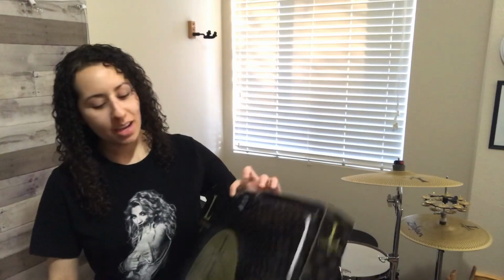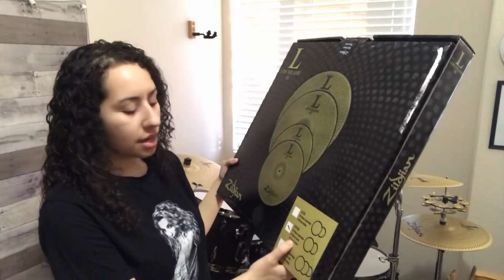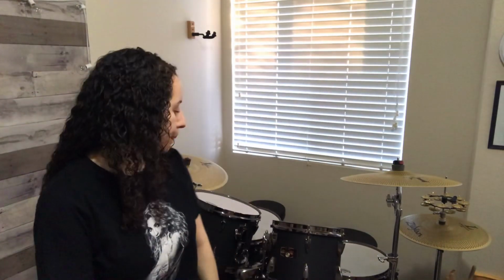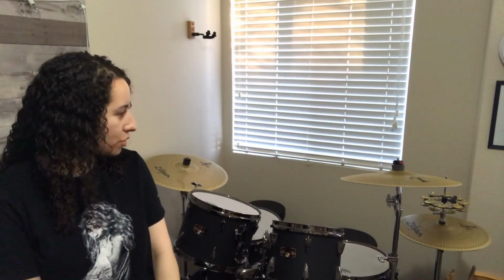Zildjian L80 Low Volume Cymbal Set + Remo Silentstroke drumheads //Review and Demo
Hi, it’s been a while but here’s an update of the drum gear I’m currently using. I was able to pick up these cymbals and drumheads thanks to Rick Davis, @konabrew1. What an awesome human being! Thanks so much! :)

I highly recommend the Zildjian L80 Low Volume cymbals and Remo Silentstroke drumheads! It’s been a great practice setup. Here’s my full review and demo. ;)